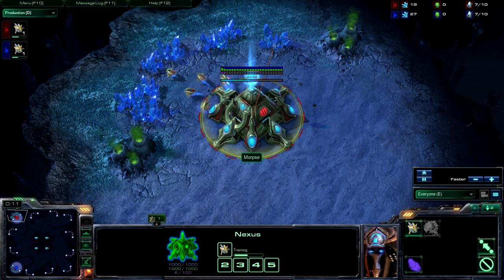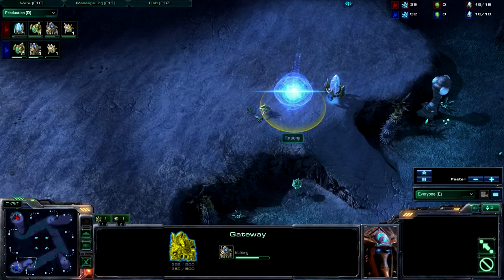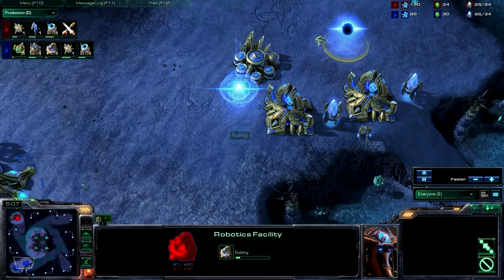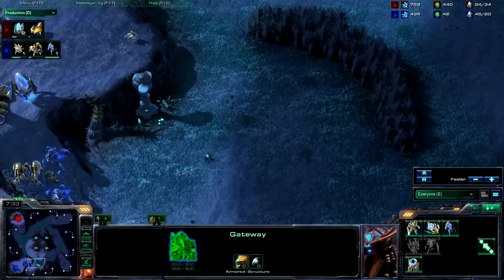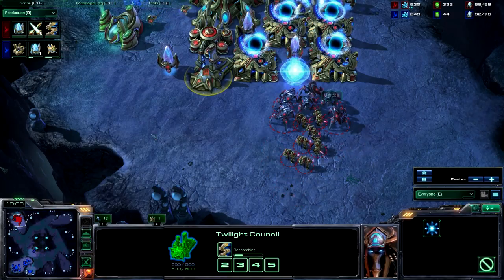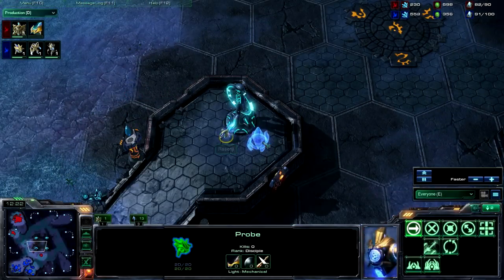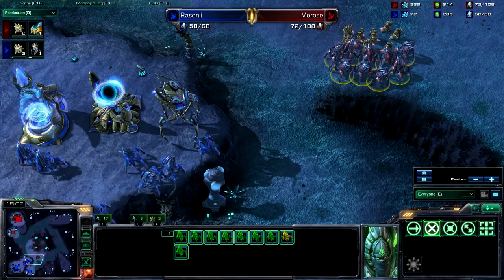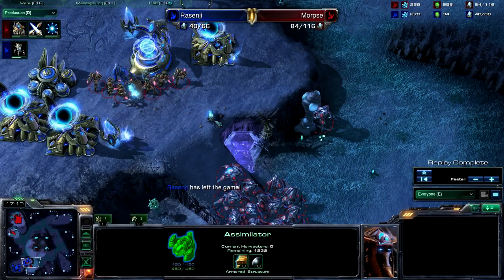Gold League Goodiness (Rasenji vs. Morpse)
Questions, concerns, feedback, or just feeling bumpy?